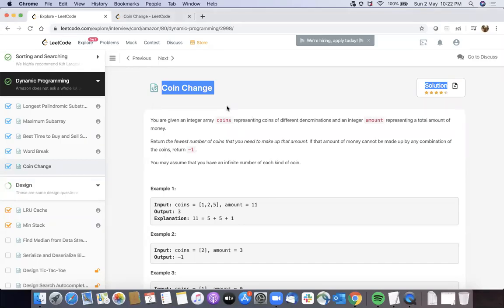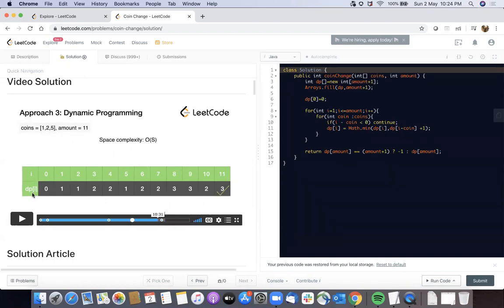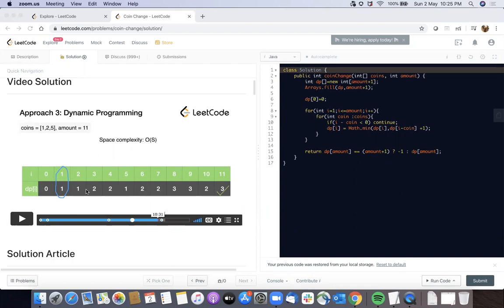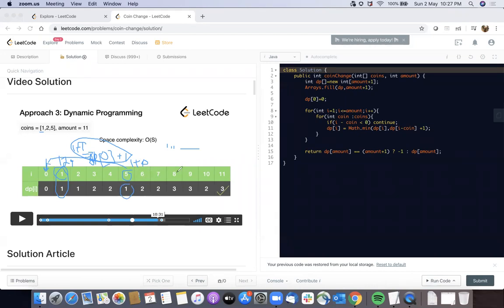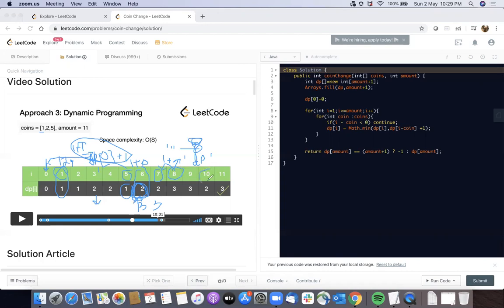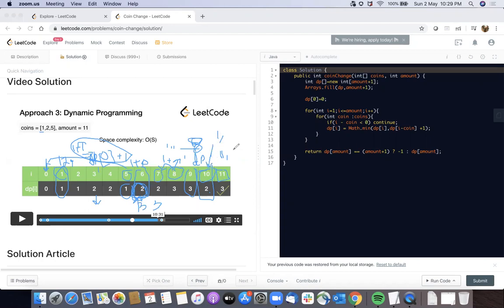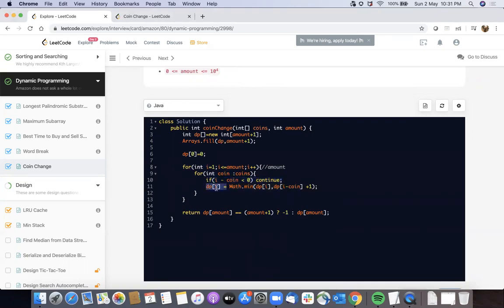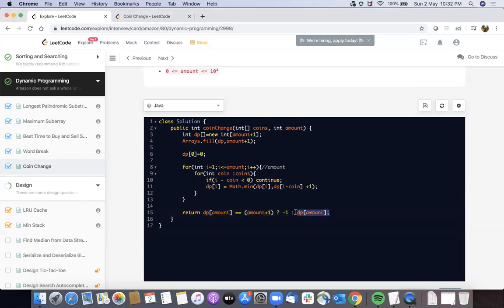Dynamic Programming #5 | Leetcode 322. Coin Change